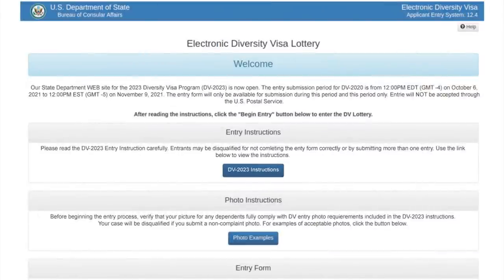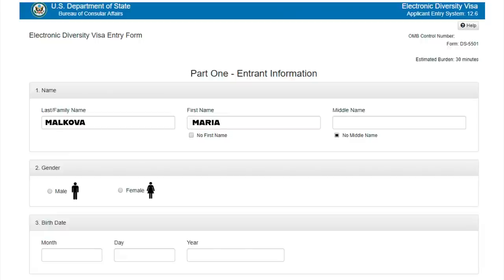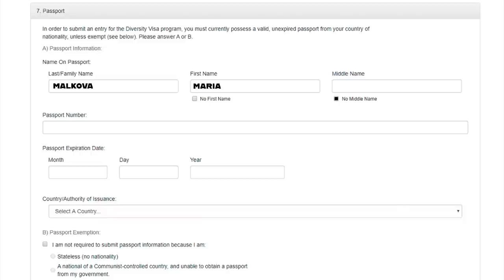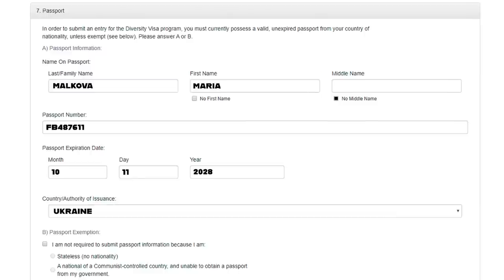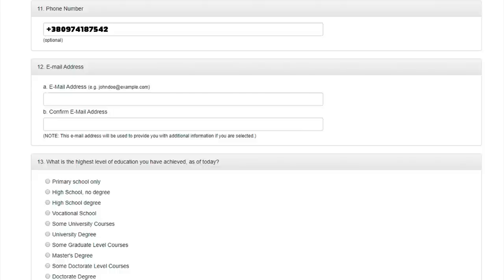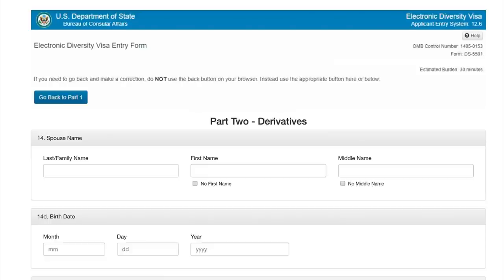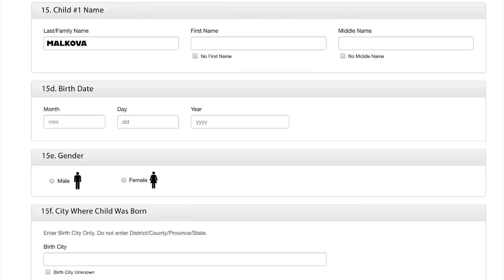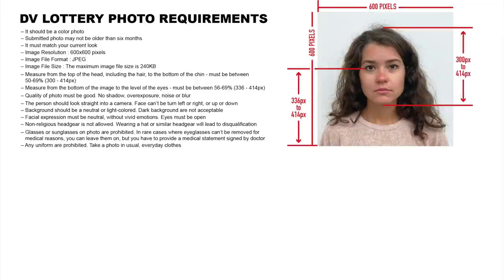GREEN CARD DV-2025 APPLICATION FORM! REGISTRATION FAQ. HOW TO COMPLETE ENTRY AND FILL! UPDATED RULES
✅ 🇺🇸THE MOST DETAILED STEP-BY-STEP INSTRUCTION FOR FILLING OUT AND APPLYING THE APPLICATION FOR PARTICIPATION IN THE GREEN CARD DV LOTTERY ON YOUTUBE!

🇺🇸MAKE YOUR DREAM COME TRUE AND WIN IN GREEN CARD DV-2025!

‼️MILLIONS OF PEOPLE APPLAY FOR GREEN CARD LOTTERY EVERY YEAR, BUT MANY LOSE THE CHANCE TO OBTAIN A VISA DUE TO AN INCORRECTLY FILLED IN APPLICATION FORM!

TOGETHER WITH US, YOU WILL BE ABLE TO AVOID MISTAKES AND ANSWER ALL THE QUESTIONS CORRECTLY!

🔵WE ARE IN TELEGRAM!

‼️SUPPORT US! LIKE THIS VIDEO AND LEAVE THE COMMENT! THIS IS VERY IMPORTANT!

📣💬 SHARE THE VIDEO WITH ALL YOUR FRIENDS, AND LET’S MEET IN THE U.S.!
✅⬇️𝐎𝐔𝐑 𝐕𝐈𝐃𝐄𝐎 𝐁𝐘 𝐂𝐀𝐓𝐄𝐆𝐎𝐑𝐘: [𝐑𝐔𝐒+𝐒𝐔𝐁𝐓𝐈𝐓𝐋𝐄𝐒]⬇️✅

⚙️📝🗨𝐇𝐎𝐖 𝐓𝐎 𝐓𝐔𝐑𝐍 𝐎𝐍 𝐒𝐔𝐁𝐓𝐈𝐓𝐋𝐄𝐒 𝐀𝐍𝐃 𝐓𝐑𝐀𝐍𝐒𝐋𝐀𝐓𝐄 𝐈𝐍𝐓𝐎 𝐘𝐎𝐔𝐑 𝐋𝐀𝐍𝐆𝐔𝐀𝐆𝐄!

🗞️📺🇺🇸 𝐆𝐑𝐄𝐄𝐍 𝐂𝐀𝐑𝐃 𝐍𝐄𝐖𝐒🇺🇸
𝐃𝐕-𝟐𝟎𝟐𝟎, 𝐃𝐕-𝟐𝟎𝟐𝟏, 𝐃𝐕-𝟐𝟎𝟐𝟐, 𝐃𝐕-𝟐𝟎𝟐𝟑:

THANKS!